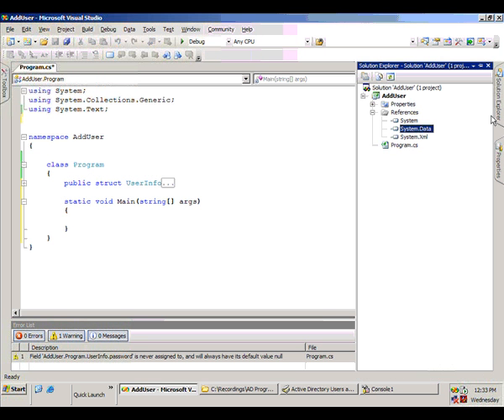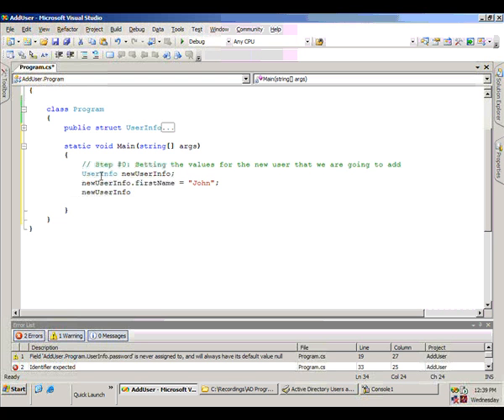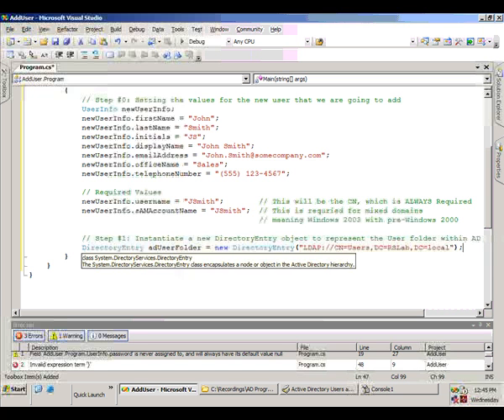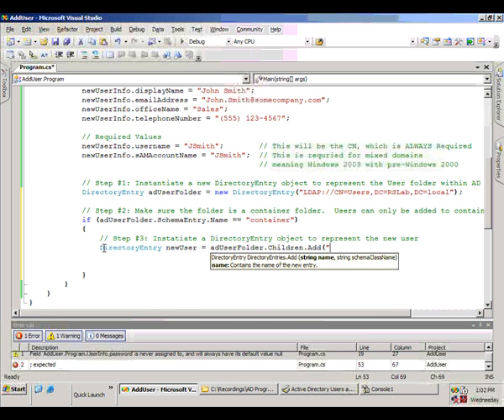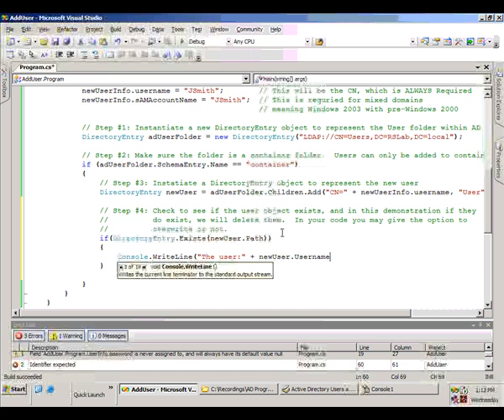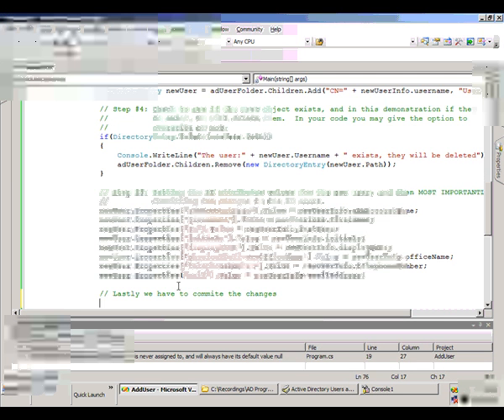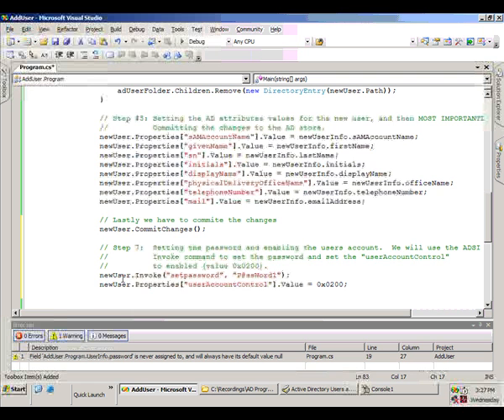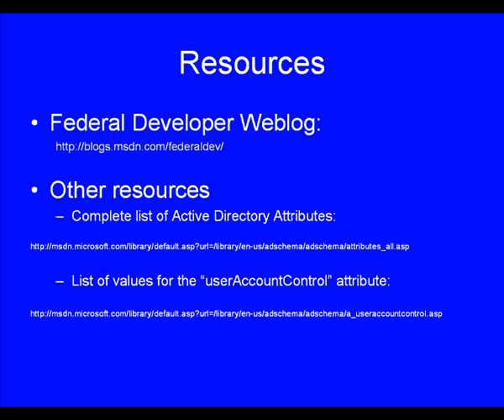How to: Add a user to Active Directory with .NET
In this video I take you through a 10 minute walkthrough/demonstation of how to add a user and set the users Active Directory properties with .NET (C# in this case).